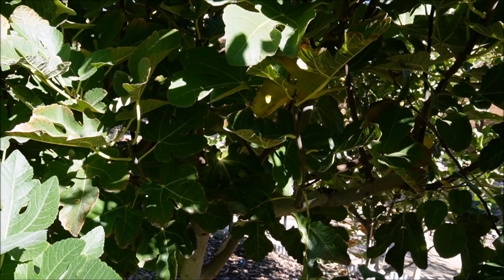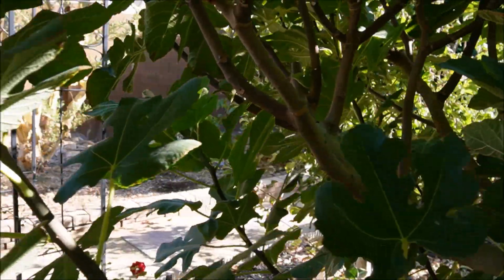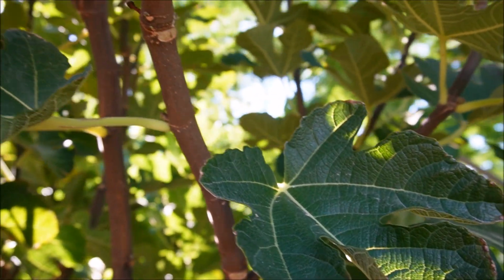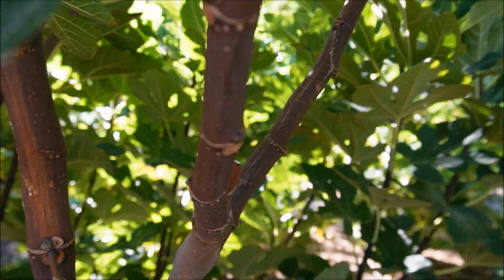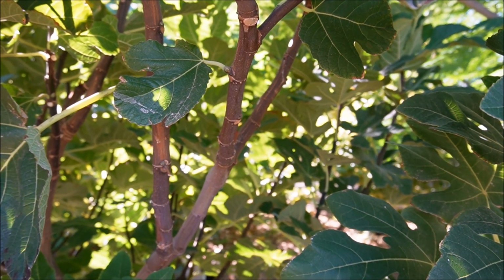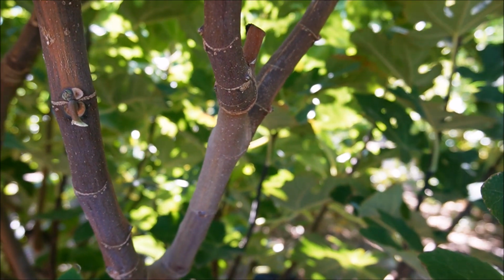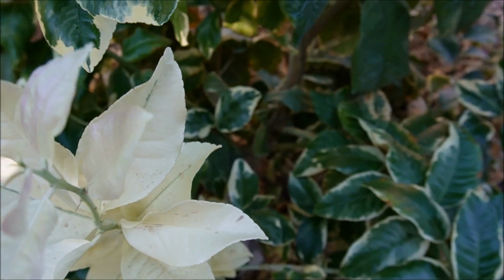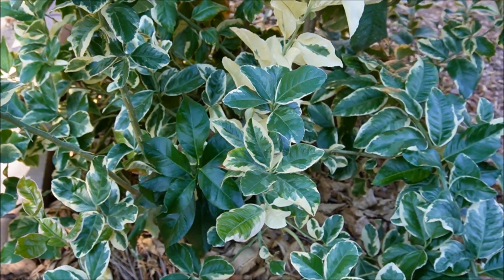Reversion of Variegated Plants - Find and Fix it Early!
Many of us buy variegated plants and fruit trees because we like the unique aesthetic from the underlying genetic mutation; however, reversion can happen and you lose the variegation. In this video, I share an example of reverted branches on my Tiger Panache and Pink Eureka Lemon trees and how to spot and take care of them. I always recommend removing the reverted wood ASAP if you want to preserve the variegation on your plant. Ensuring the legitimacy of the named variety when selling or trading plant material is crucial.